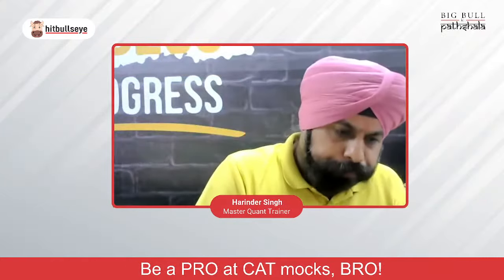Be a PRO at CAT mocks, BRO! 🔴 | BBKP | IIM | XLRI | IIFT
Happy Preparations,
Team Hitbullseye ;-)